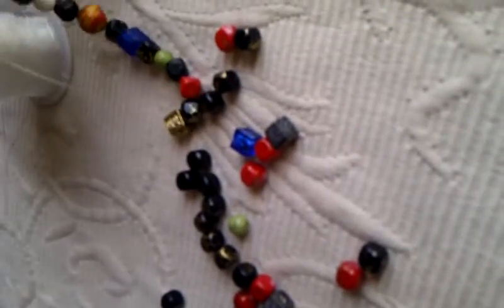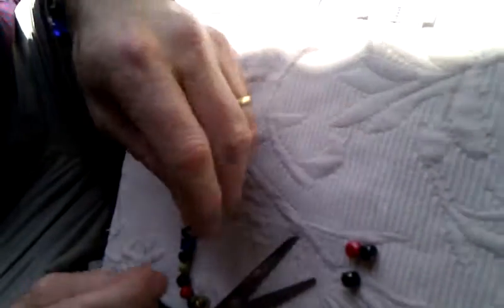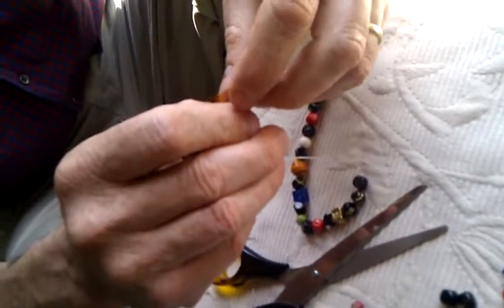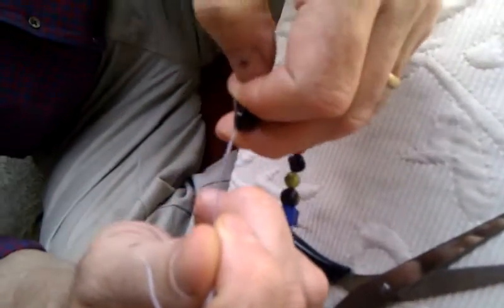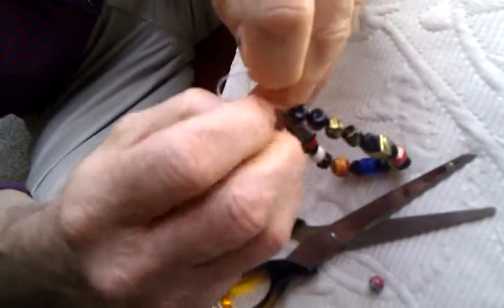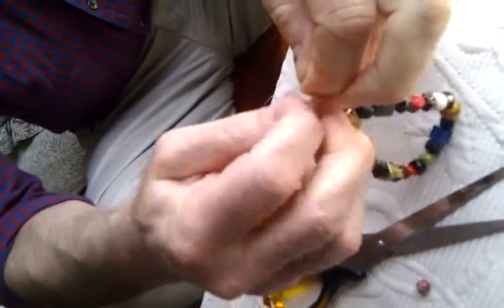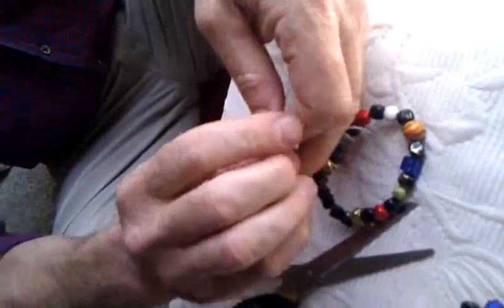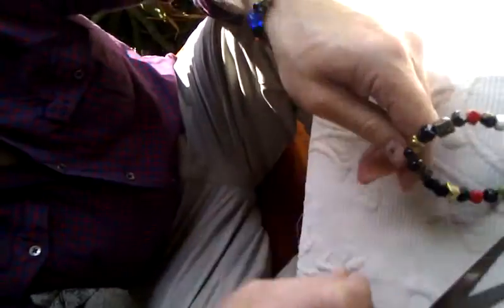RISK BEADS PART 3